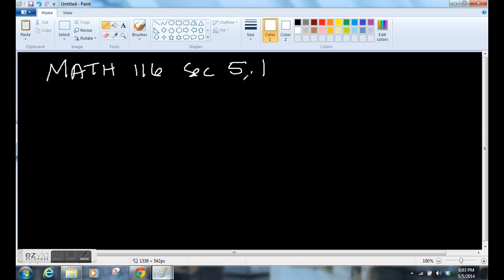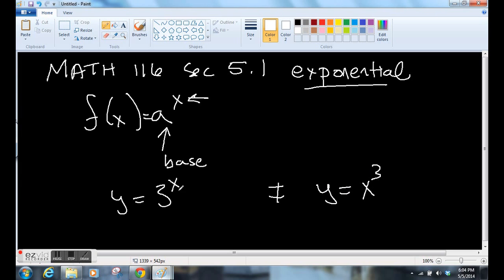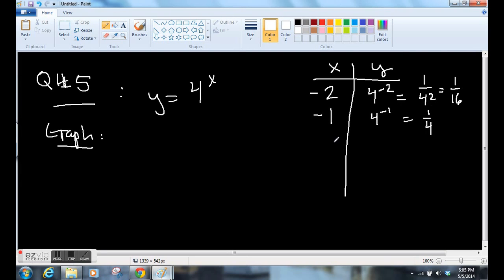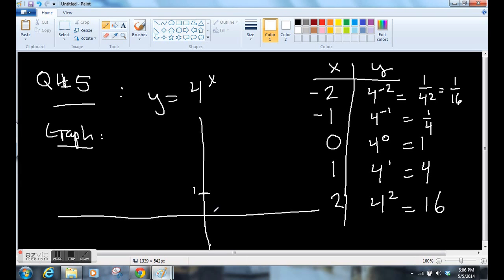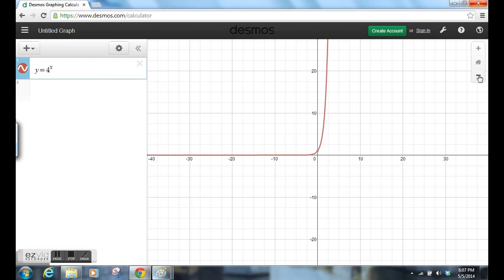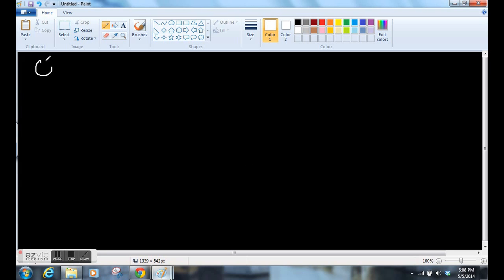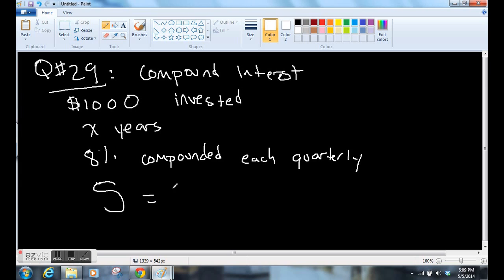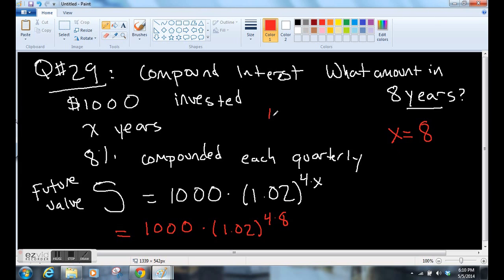MATH 116 Sec 5.1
Section 5.1: exponential functions, Q# 5, Q#29